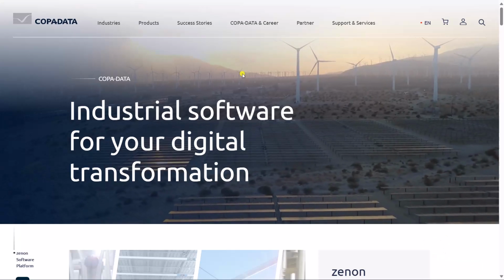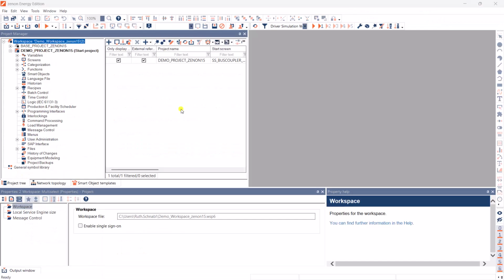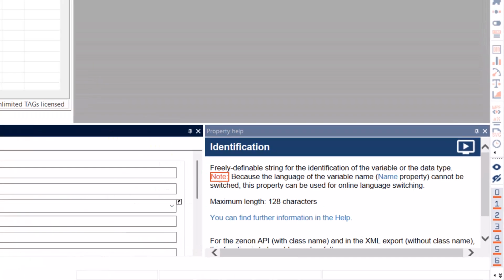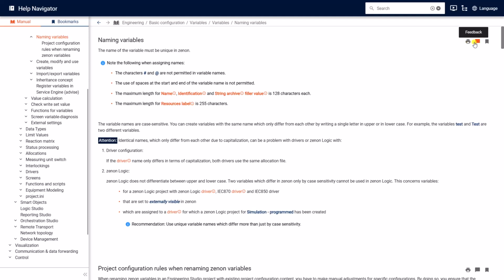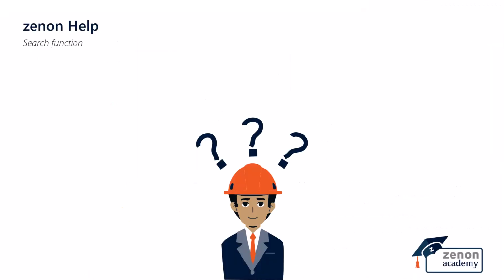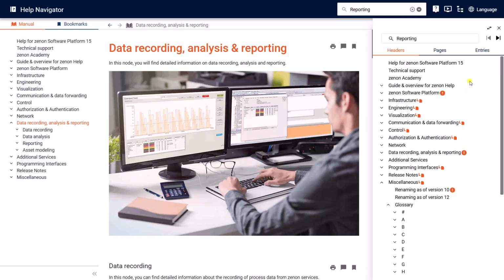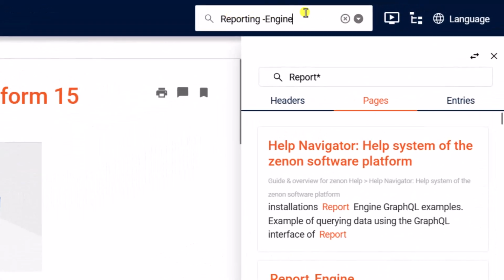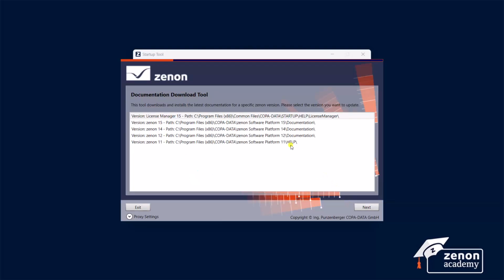Using the zenon Help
and gain access to exclusive content on professional engineering with zenon and get your certificate for the latest zenon version!